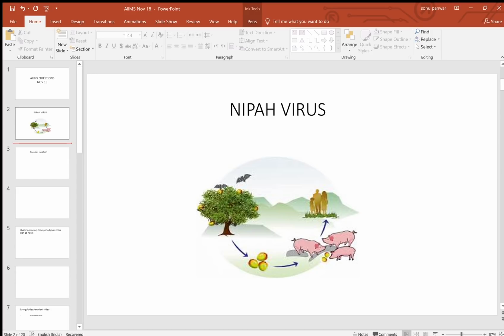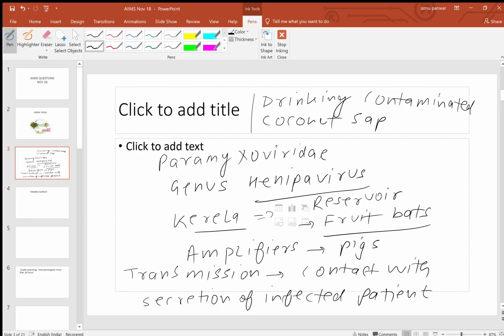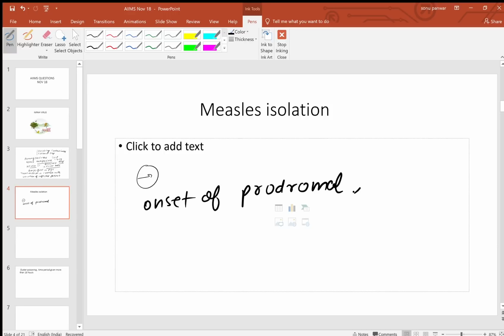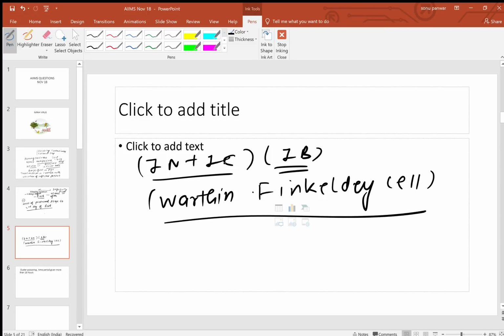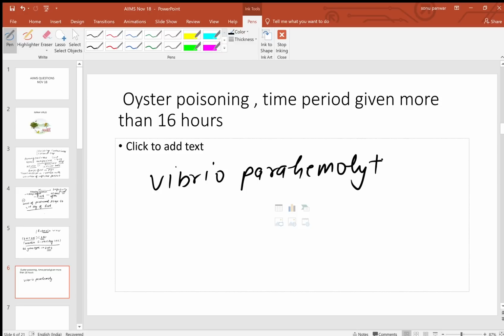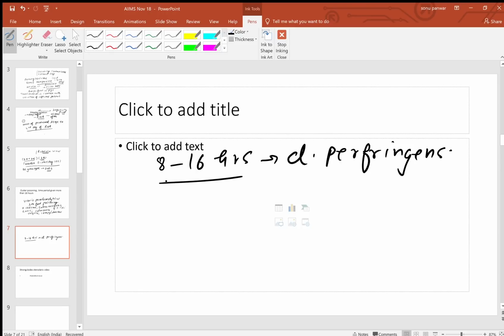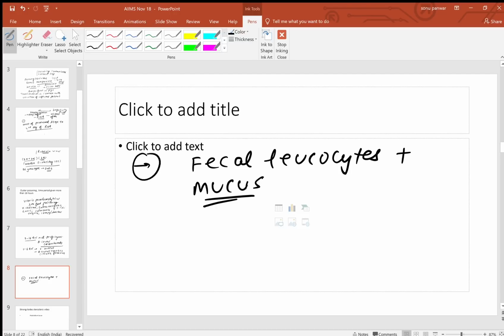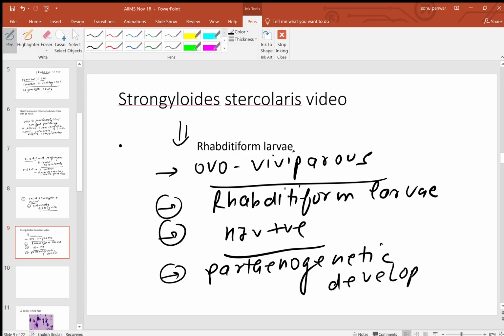AIIMS Nov 18 Topic Discussion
Short Topic discussion of AIIMS Nov 18